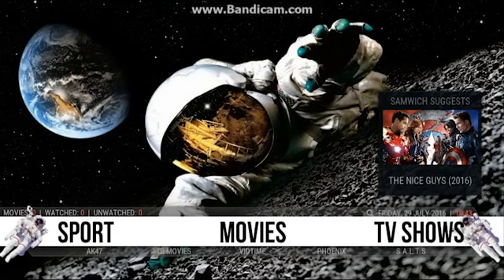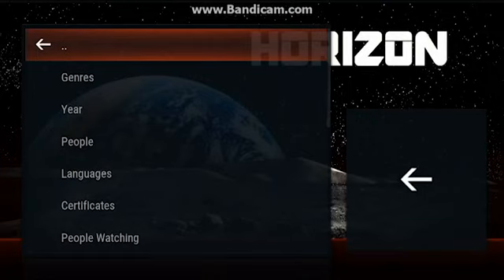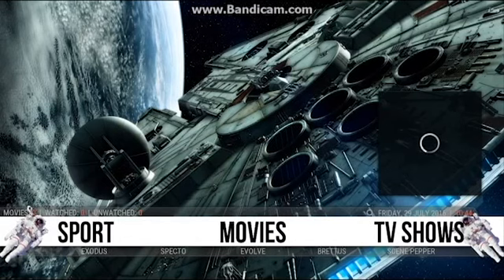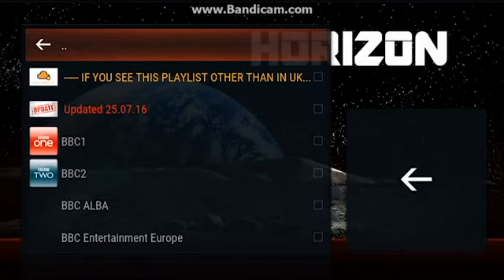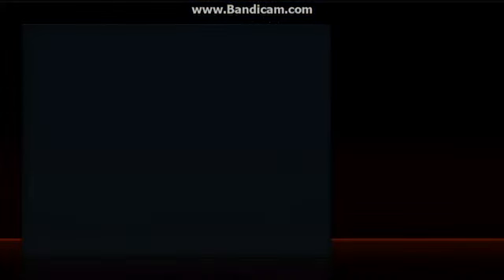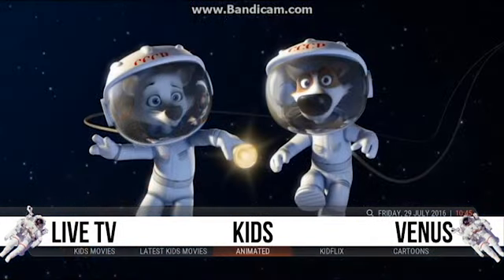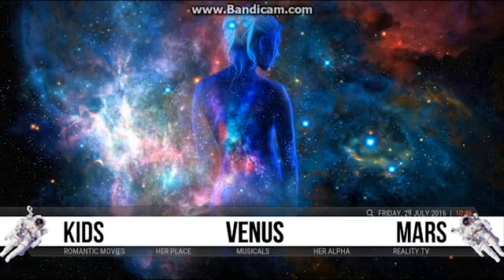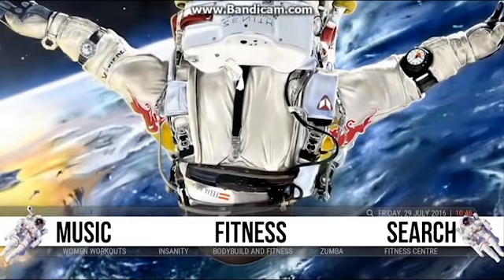Horizon build for kodi August 2016 update with all new top addons and features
To download Horzion you can find it in the wookie and ares wizards. Or use my own wizard for instructions on how to download my build check my video for the tutorial